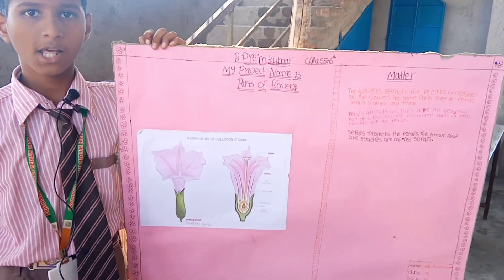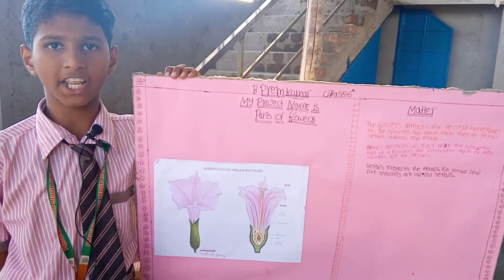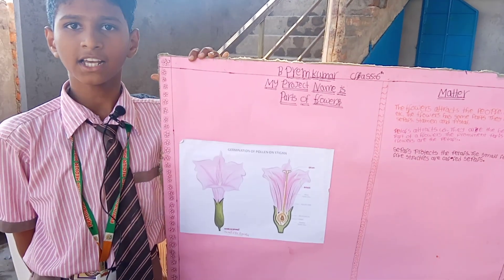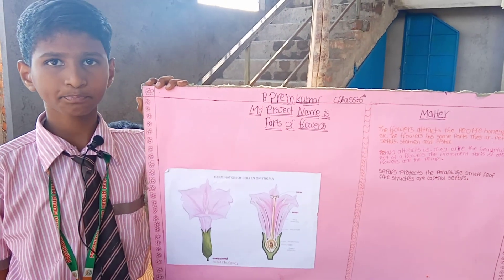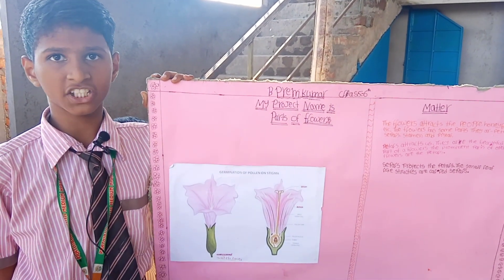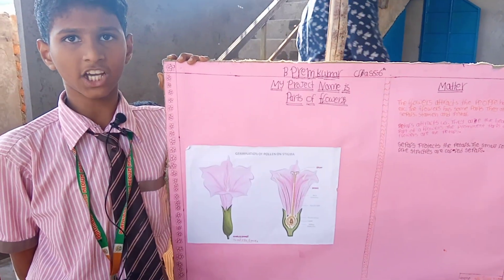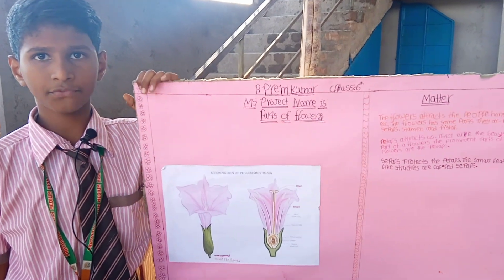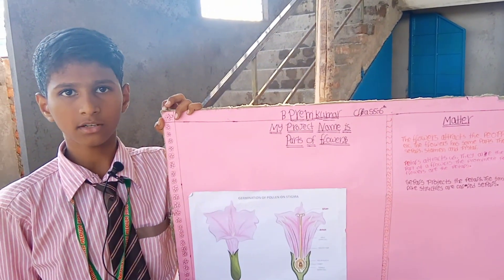Science Expo-2024, project prepared by Prem Kumar ,6th class